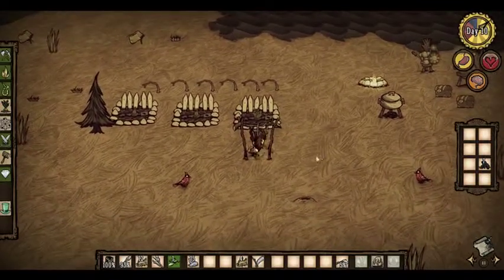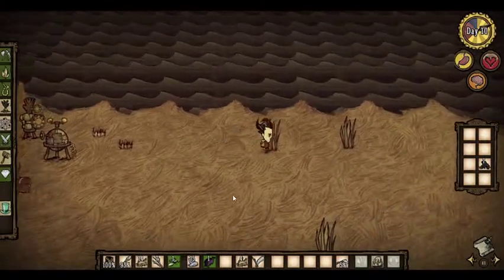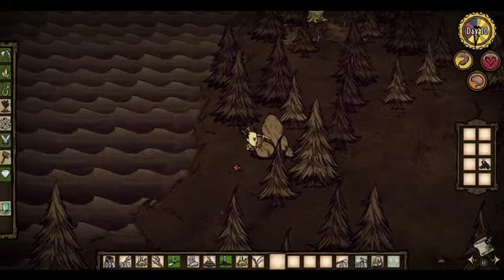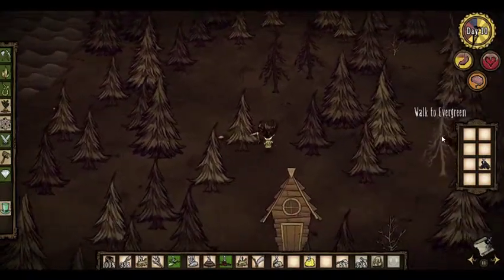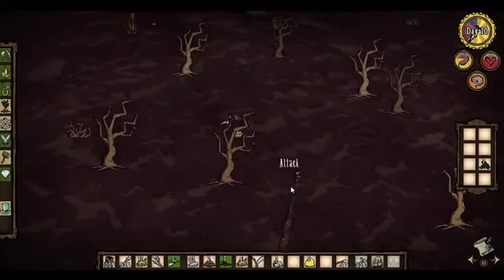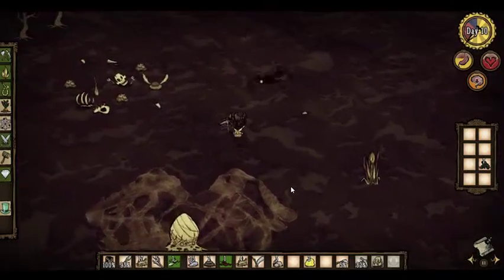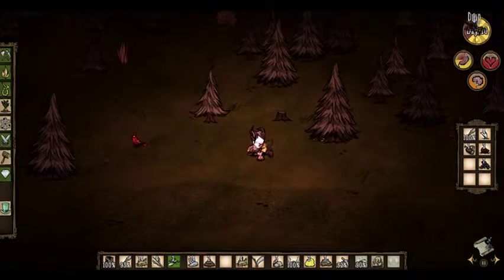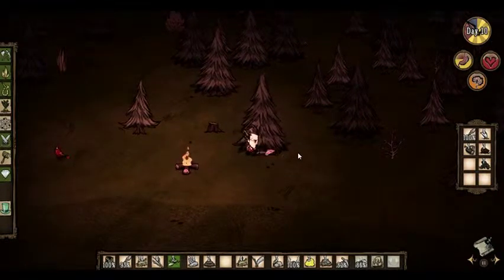Don't Starve - Wilson: We found a cool hat. PART #4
Oh my days my recording cut out 2 minutes in so I had to rerecord from day 10, soz guys.

But not to worry, in this episode we had a grand old time finding flowers and stuff.

What a dream.